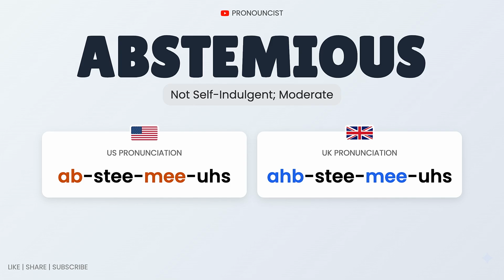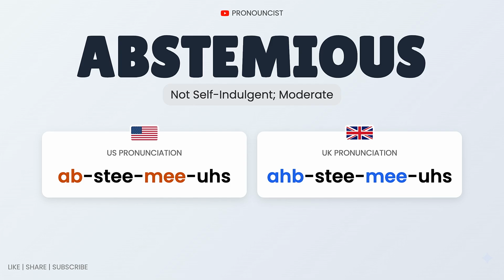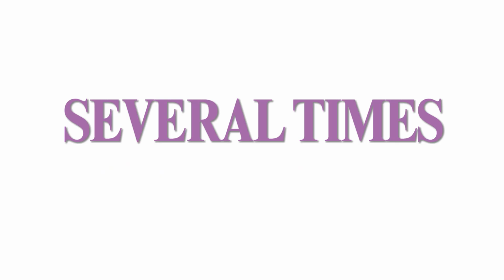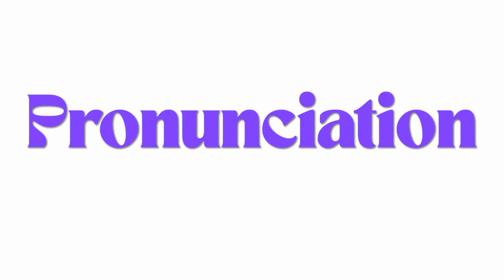How to pronounce ABSTEMIOUS in British & American accent || Learn with syllables 🇺🇸🇬🇧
Learn how to pronounce "ABSTEMIOUS" correctly in English 🇺🇸🇬🇧.

In this video, we break down the pronunciation step by step so you can clearly understand how to say ABSTEMIOUS in both American and British accents.